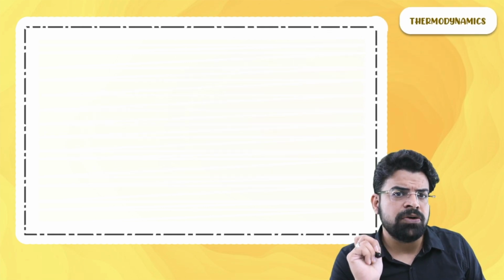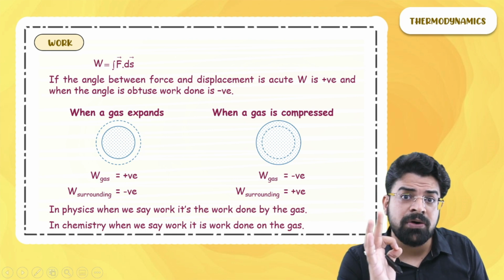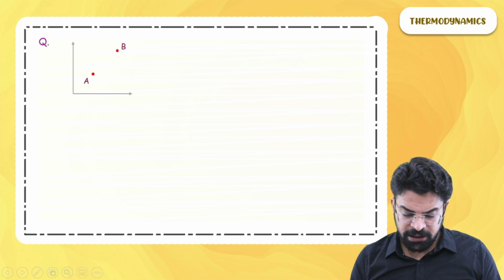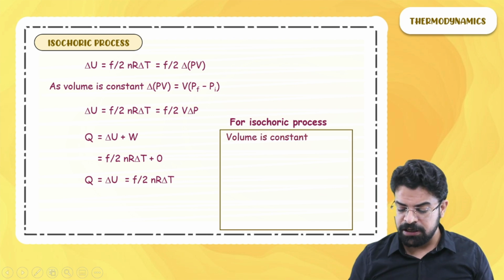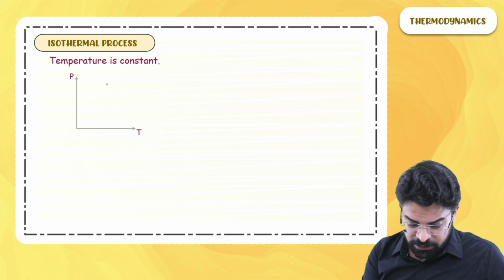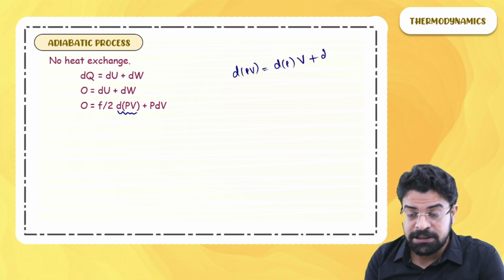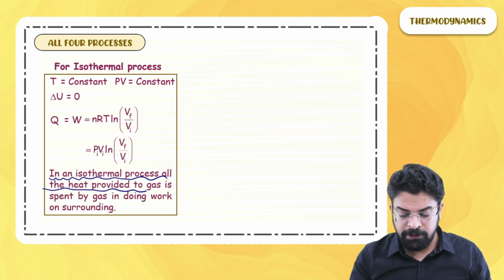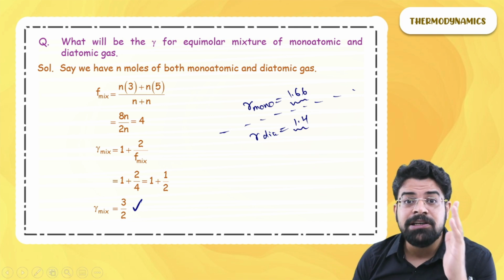NEET Physics Revision | Thermodynamics - Part 1 | Hour 35/84 | In English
Chapters:
00:00 Zeroth Law
03:12 Heat
05:32 Internal Energy
10:00 Work
18:37 First Law of Thermodynamics
25:28 State and Path Function
38:39 Type of Processes
01:30:20 Molar Specific Heat